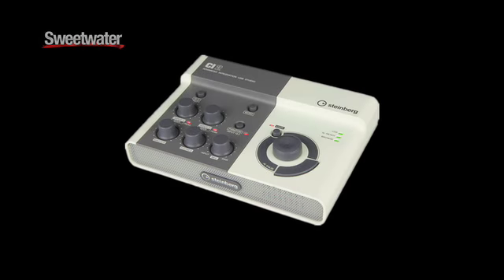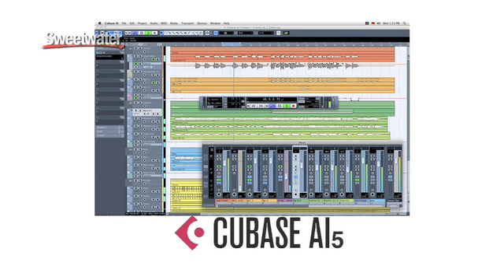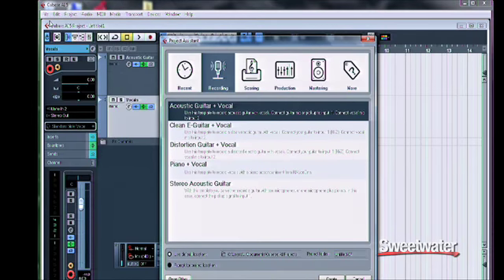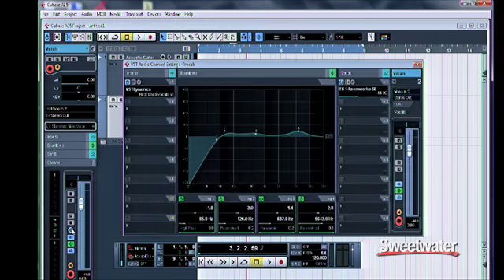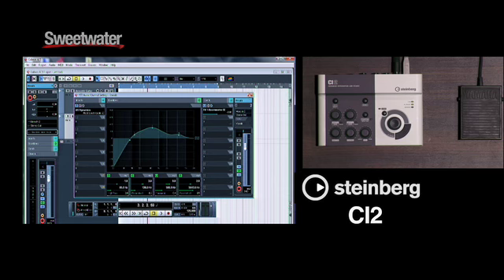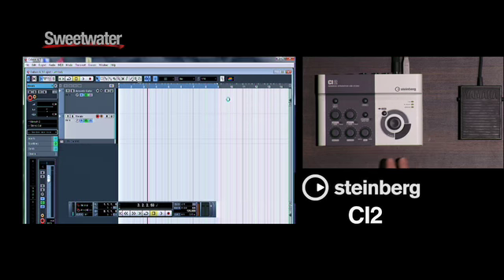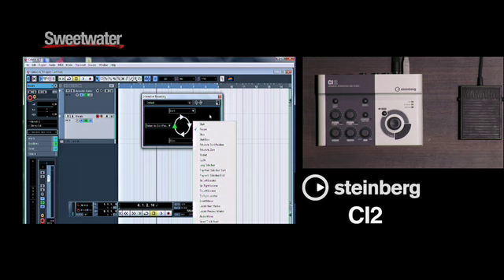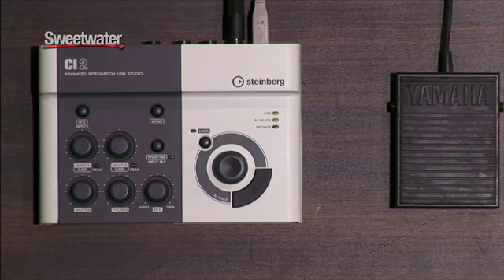Steinberg CI2 Interface/Control Surface Overview - Sweetwater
Learn about the new Steinberg CI2 - it's a USB audio interface and integrated DAW controller that comes with Cubase AI5 software.